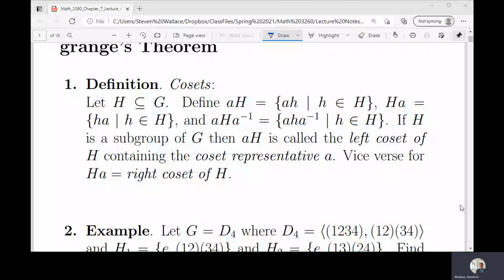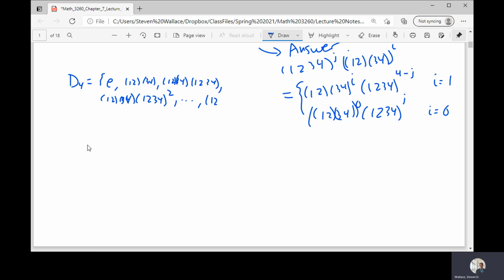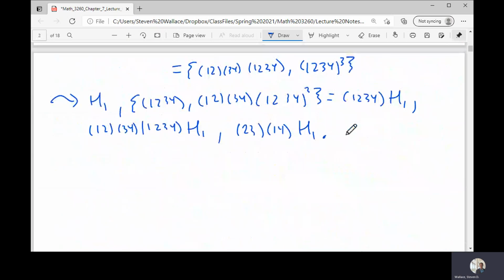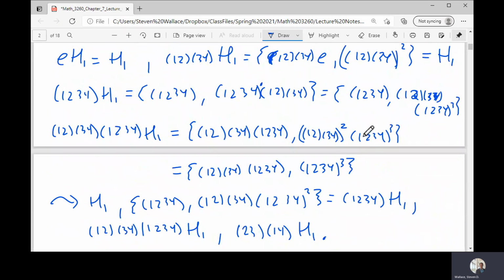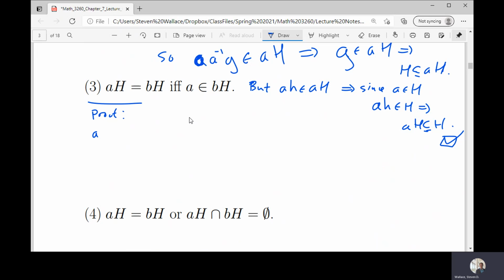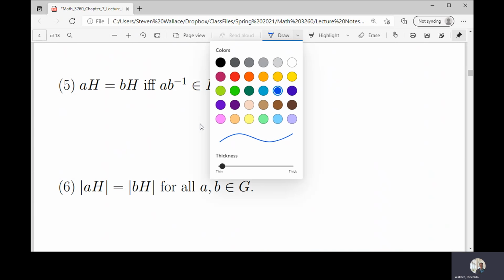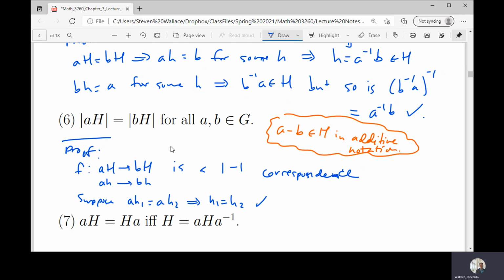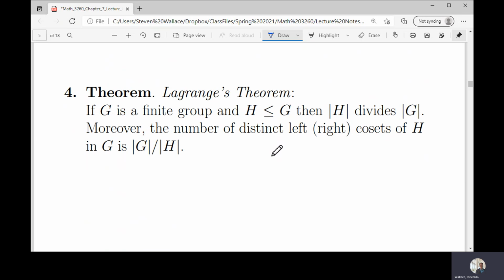Math 3260 Chapter 7 Video Lecture Part 1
This is the first of three video lectures for Dr. Wallace's Math 3260 class at Middle Georgia State University.  We discuss the definitions and properties of cosets of subgroups.